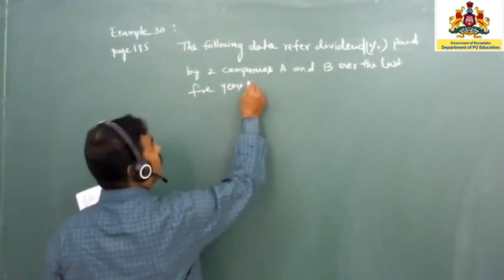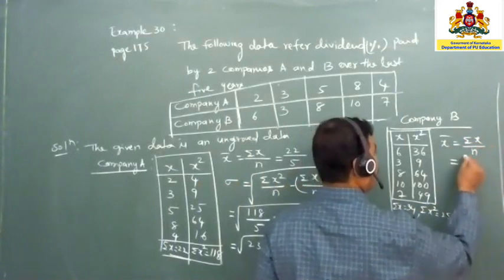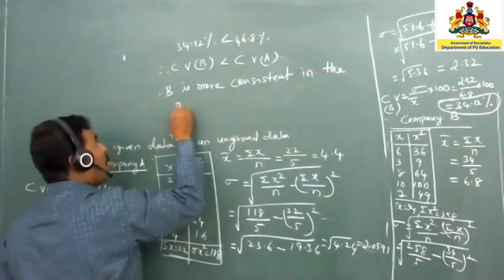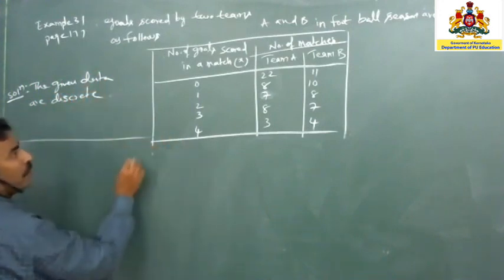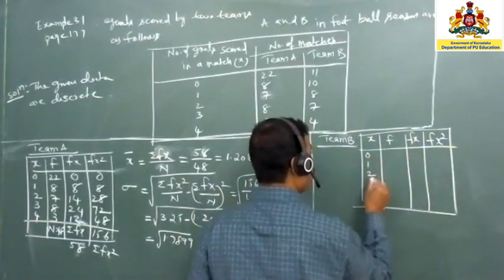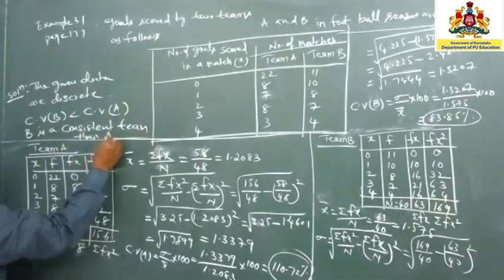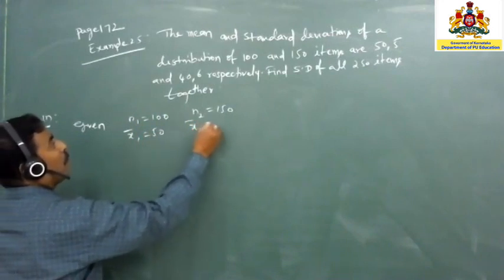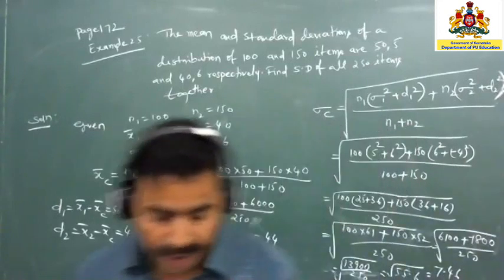Statistics Part 8